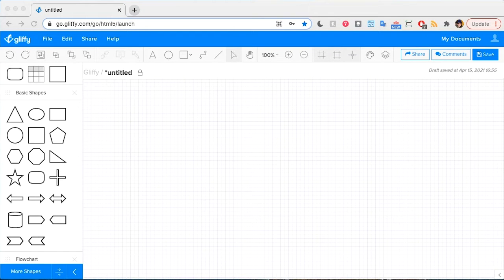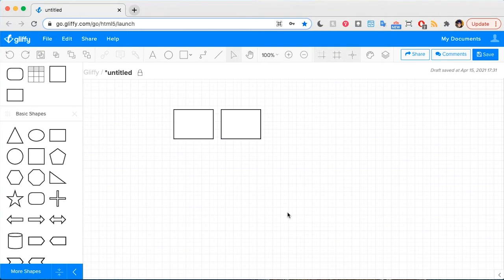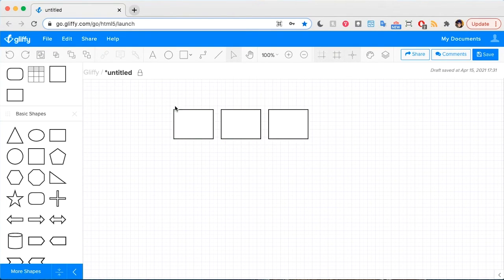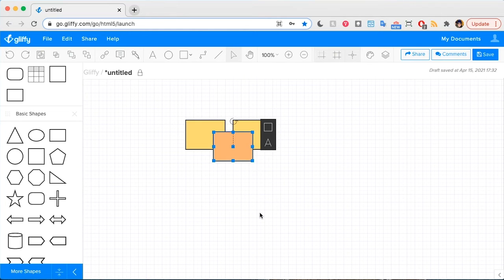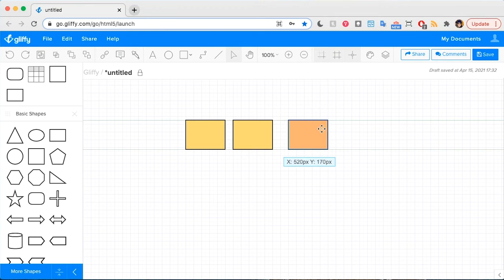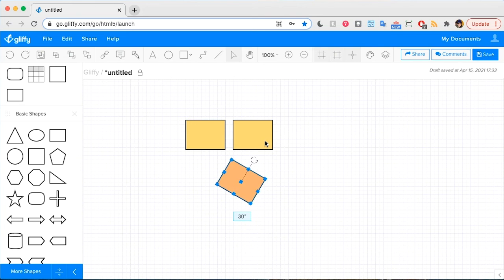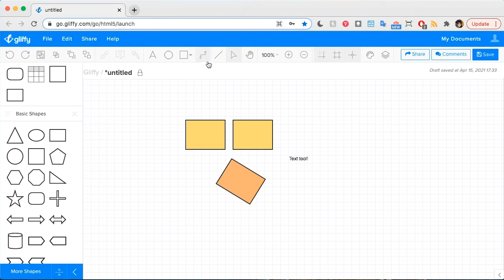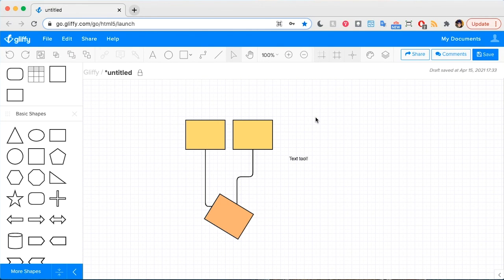Keyboard Shortcuts to Make You a Gliffy Pro | Getting Started with Gliffy Diagram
Whether you’re drawing a UML diagram online or learning to make a flowchart in Confluence, Gliffy’s Keyboard shortcuts will save you time while you diagram. This video breaks them all down so you can become a Gliffy diagram pro.

Keyboard Shortcuts for Gliffy depend on your operating system:
👩🏻‍💻 Windows: Ctrl + [Key]
👨🏾‍💻 Mac: Cmd + [Key]

Basic Shortcuts:
🔹 Select All: Ctrl + A
🔹 Copy: Ctrl + C
🔹 Paste: Ctrl + V
🔹 Duplicate: Ctrl + D
🔹 Undo: Ctrl + Z
🔹 Redo: Shift + Ctrl + Z
🔹 Group: Ctrl + G
🔹 Ungroup: Ctrl + U
🔹 Bring to Front: Ctrl + F
🔹 Send to Back: Ctrl + B

Other Shortcuts:
📏 Move, drag, rotate, and stretch objects without snapping by holding the Shift key
🔎 Zoom in and out by holding Ctrl or Cmd + using your mouse wheel
⌨️ Jump to the text tool with Ctrl or Cmd + 2
✏️ Jump to the connector tool with Ctrl or Cmd + 3
⚙️ Switch to the pointer tool with Esc

These shortcuts work whether you’re making a Jira diagram, creating a Confluence flowchart, or creating an org chart in Gliffy Online. Whatever the type of diagram, they'll help you diagram faster in Gliffy.

Learn about our Atlassian diagram apps for Confluence and Jira